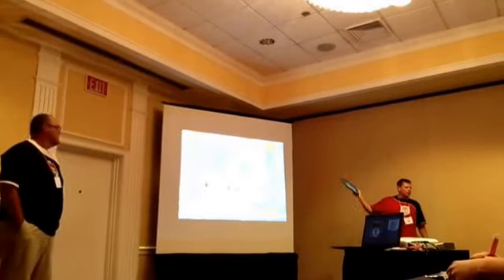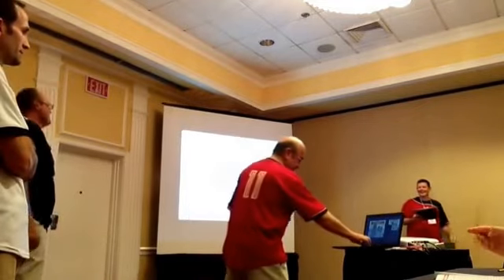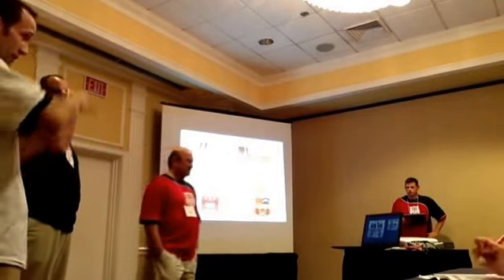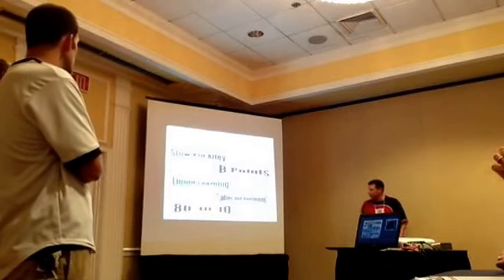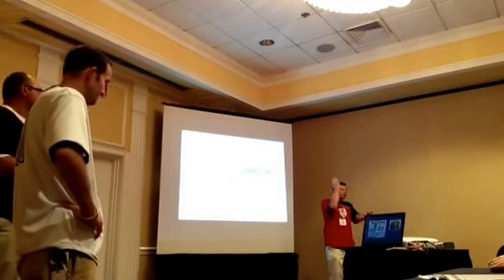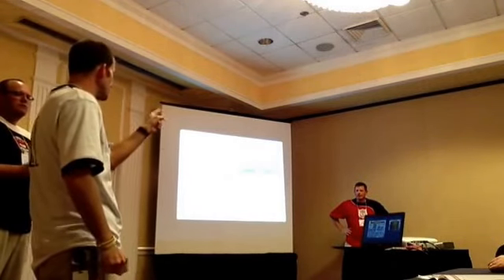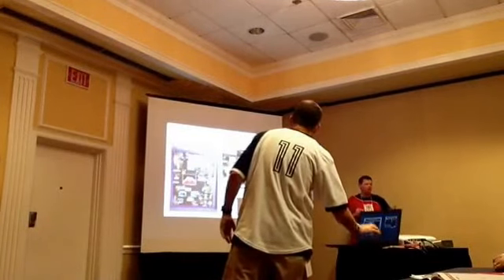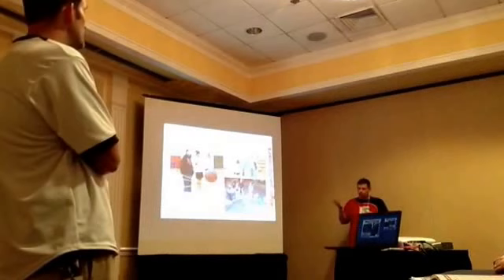IMLEA conference presentation Sept 15th - Creating Community and Culture in the Classroom